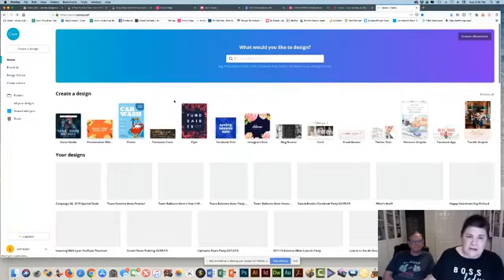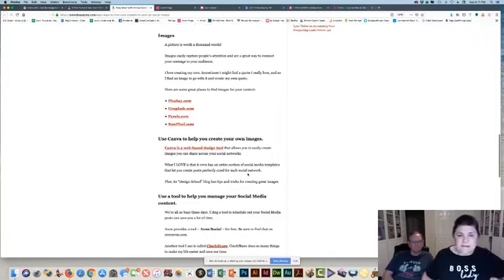8 Tips To Build Your Avon Online Sales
- 8 Tips To Build Your Avon Online Sales - To have the most success with your online business, you want to be high-tech/high touch...